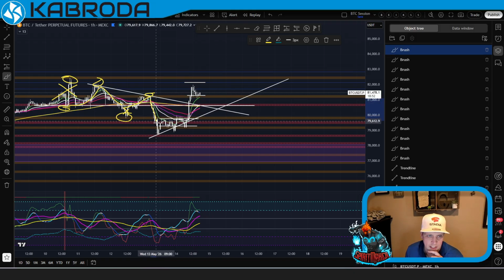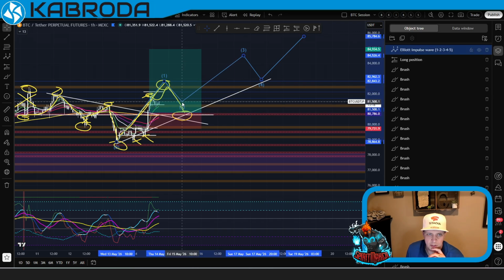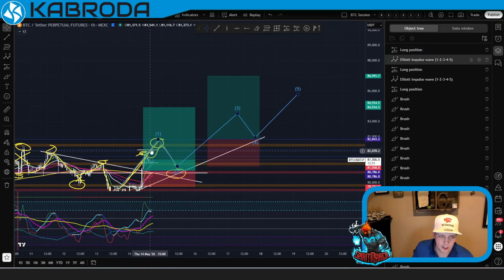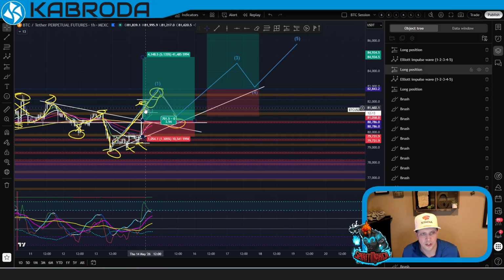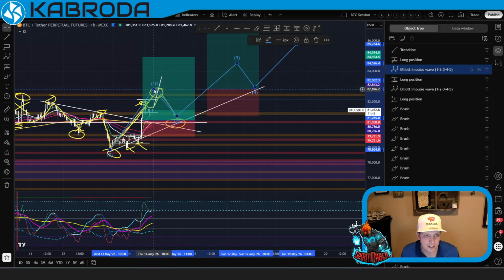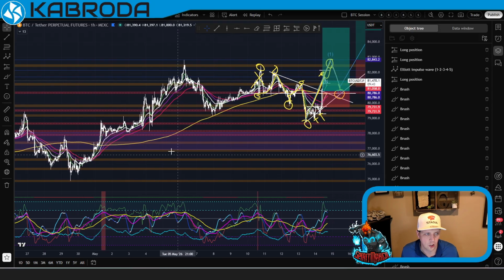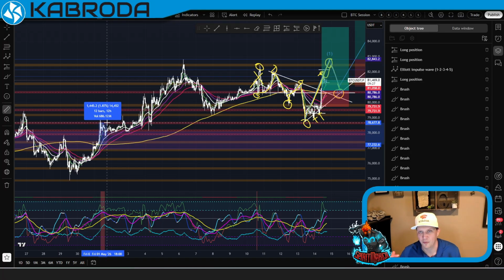Stop Missing the Pivot | The Two Point Trendline Rule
Most traders lose money by jumping into "reversals" that are actually just market noise, entering too early without a confirmed line in the sand. This leads to getting stopped out during simple pullbacks because the macro trend was never actually broken.

The Kabroda Solution involves identifying two clear points of contact on the 1-hour or 4-hour charts to build a hard trendline. By waiting for a definitive breakout, a higher high, and a successful backtest, you shift from guessing to trading with institutional-level confirmation.

🔹 System Rules Covered:
00:00 – Reading High Timeframe Direction
02:18 – How to Find Points of Contact
06:30 – Confirming the Breakout Entry
09:51 – Macro vs. Micro Trend Alignment